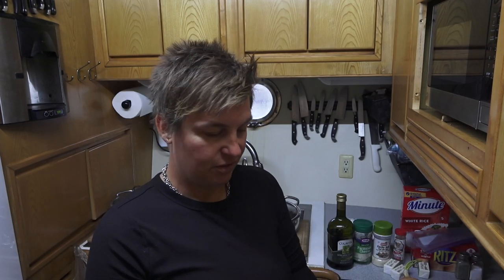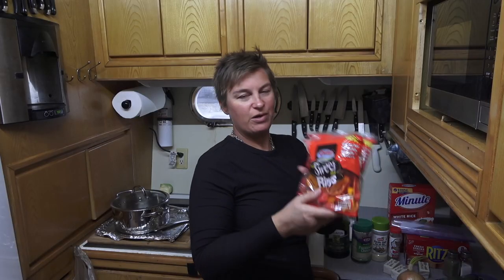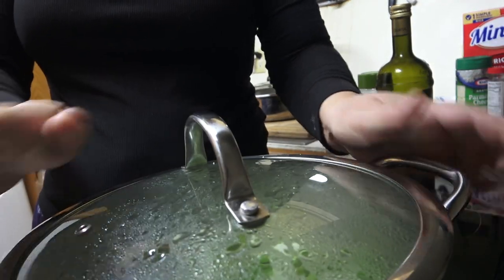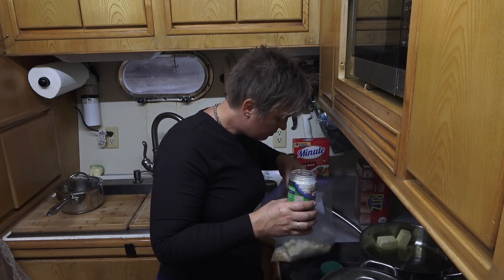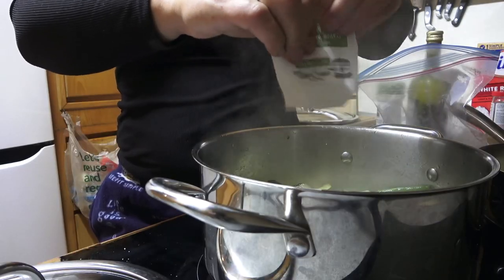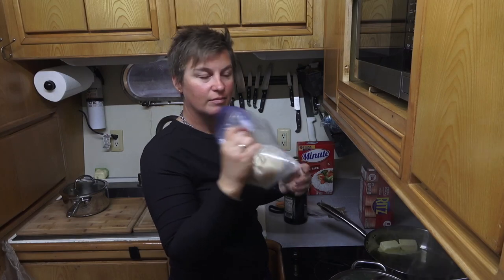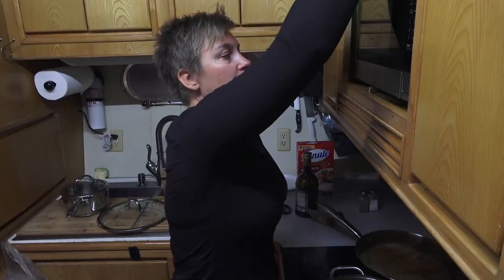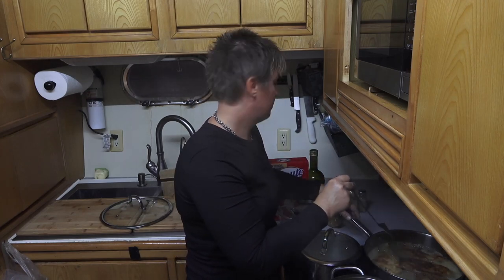Ritz Parmesan Almaco Jack | Cookin' in the Galley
Ritz Parmesan Almaco Jack is on the menu for today along with green beans with onions and roasted sweet pepper rings.

Join the Treasured Times family for access to early release videos, behind-the-scenes content, live chats, and more!